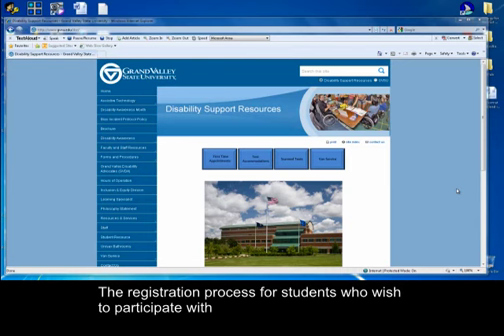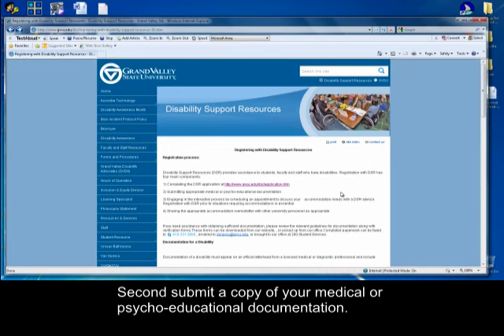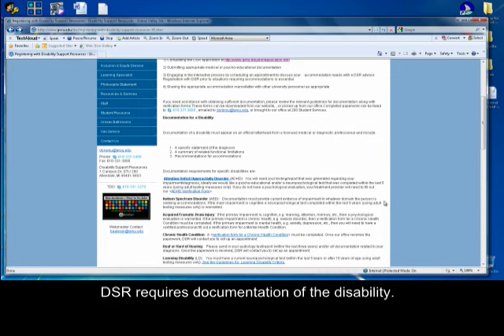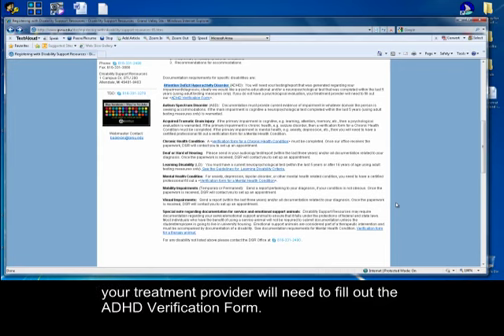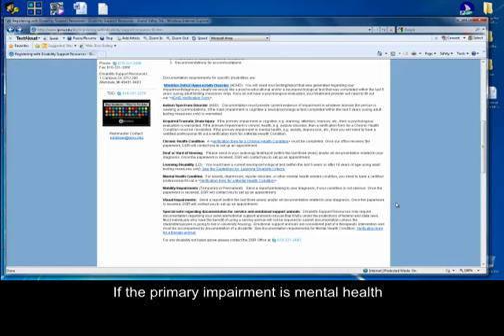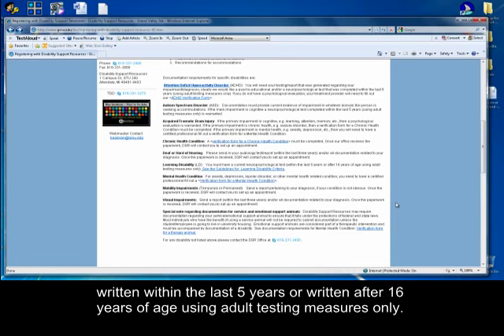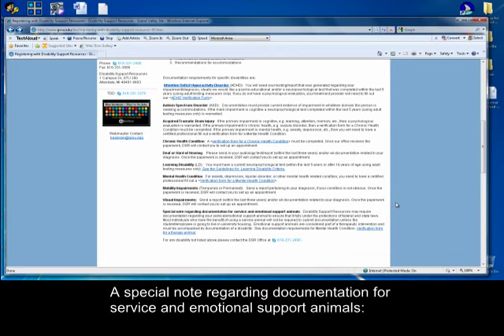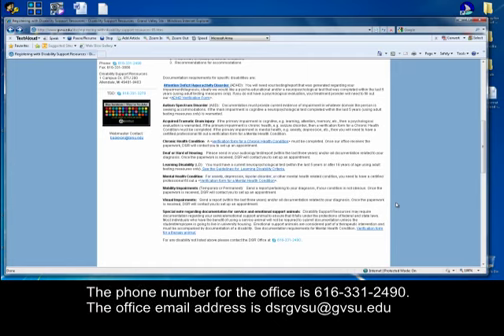DSR Documentation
DSR Documentation Requirements